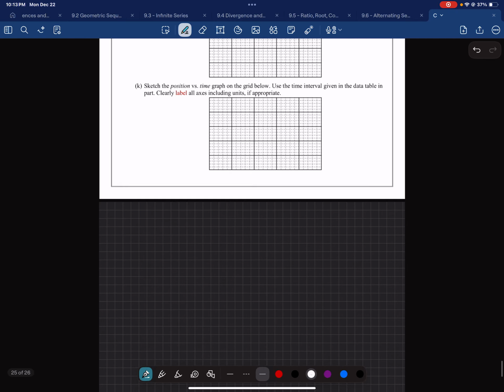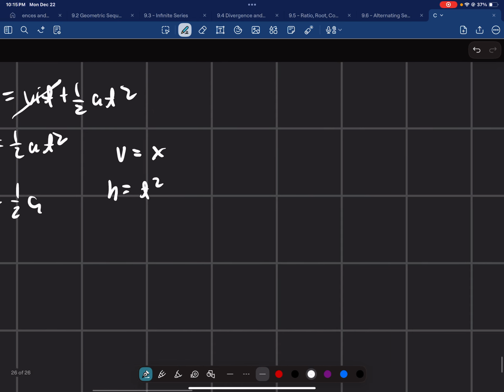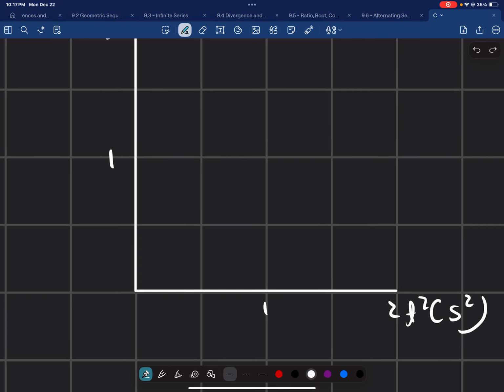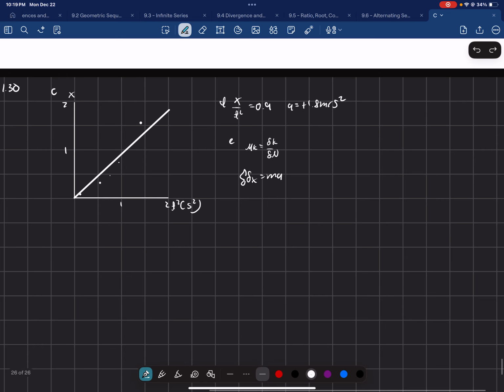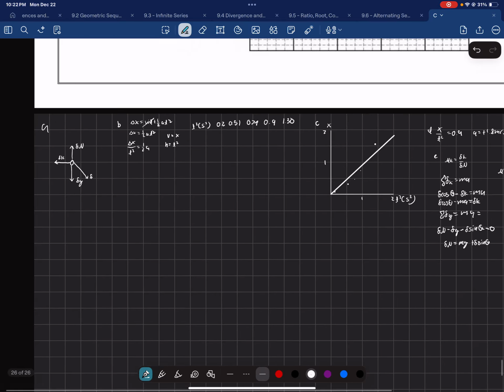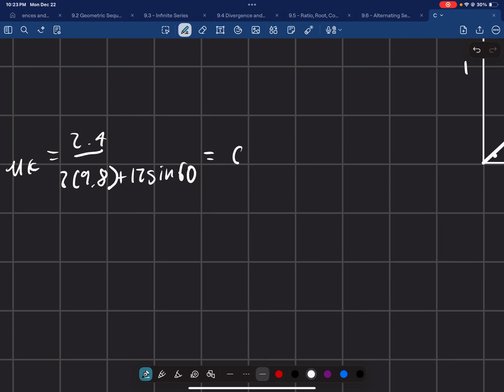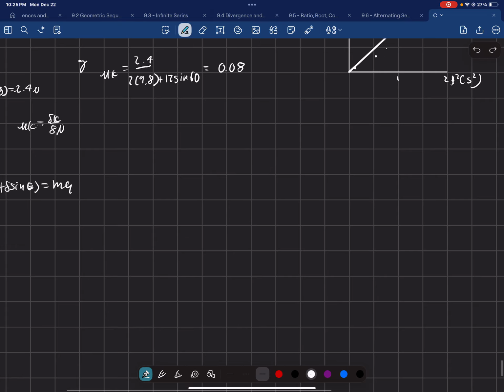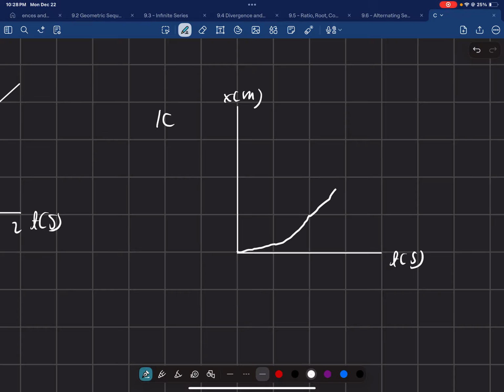December 22, 2025